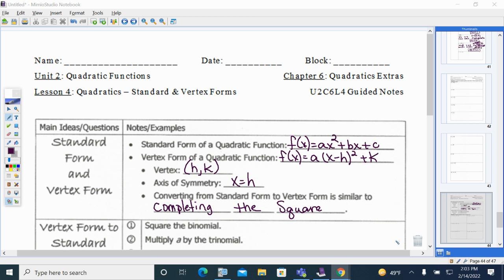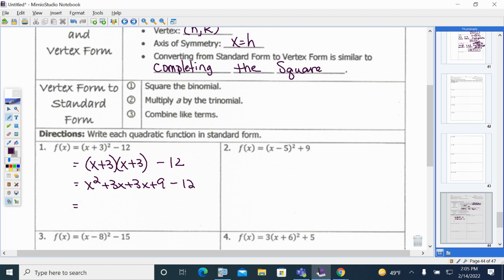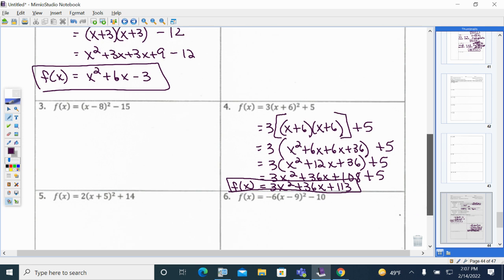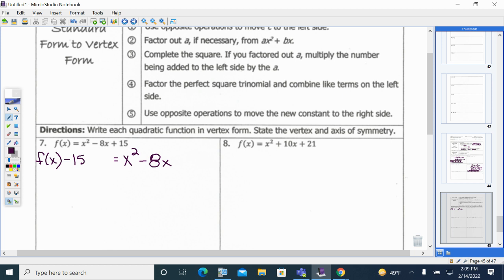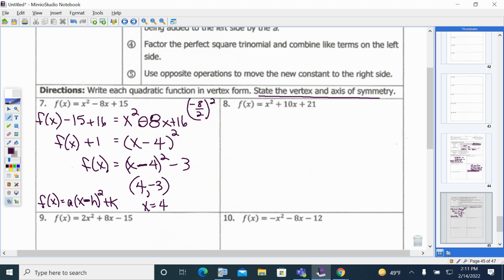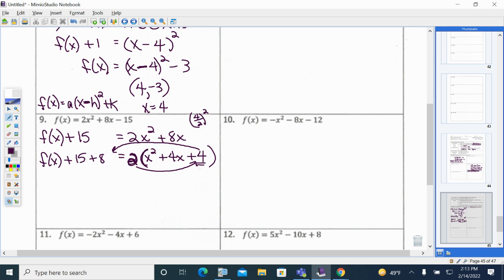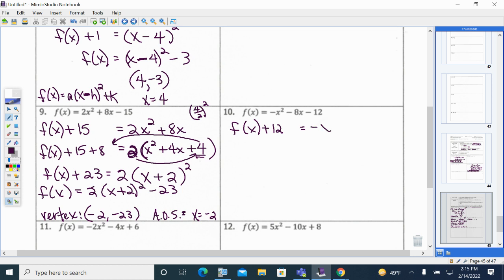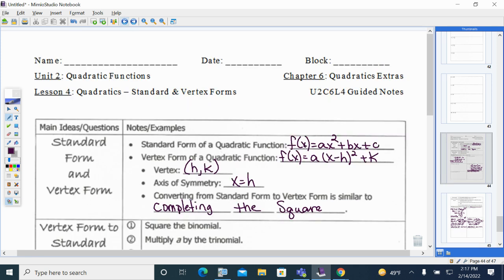HON_U2C6L4: QUADRATICS - STANDARD & VERTEX FORMS